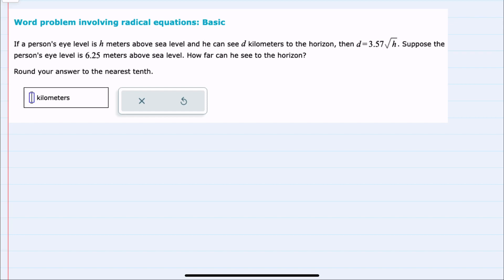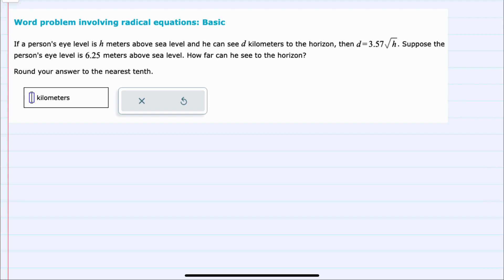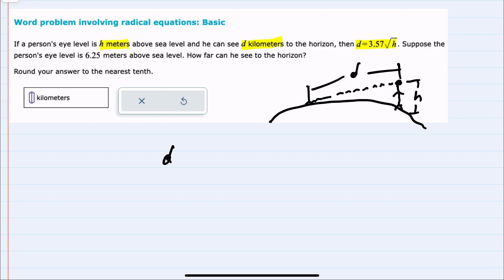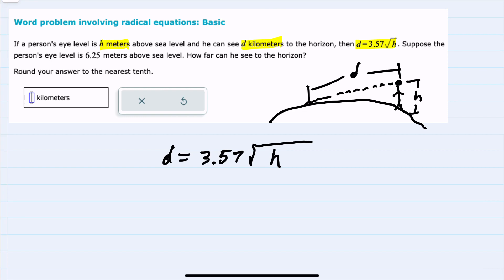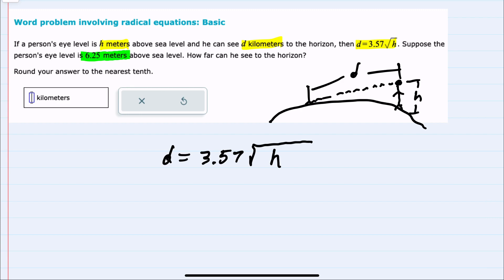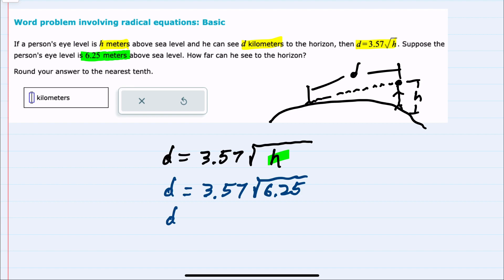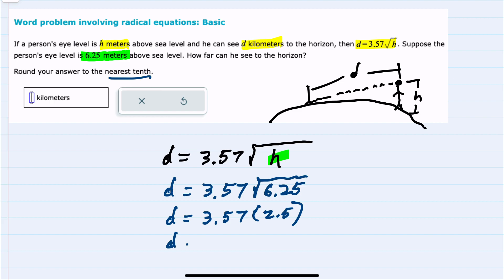ALEKS | Word problem involving radical equations: Basic